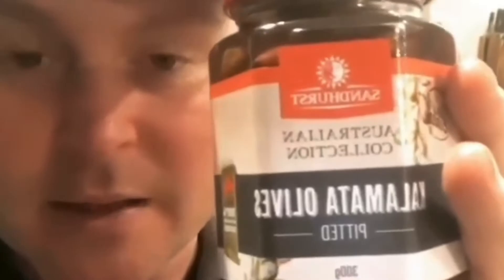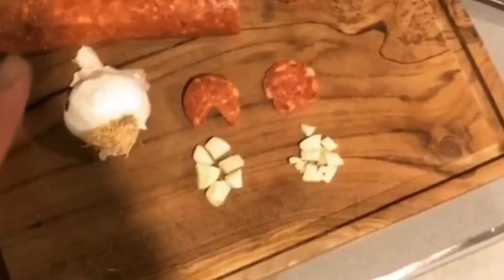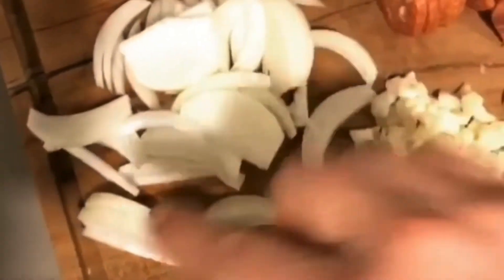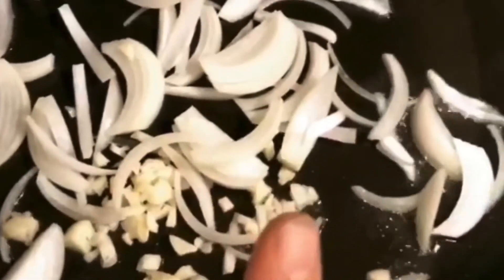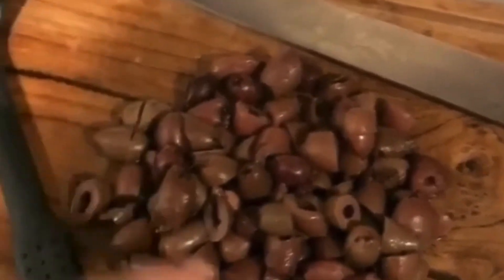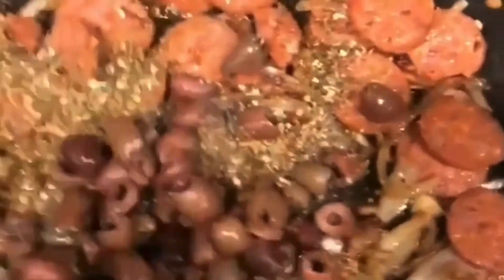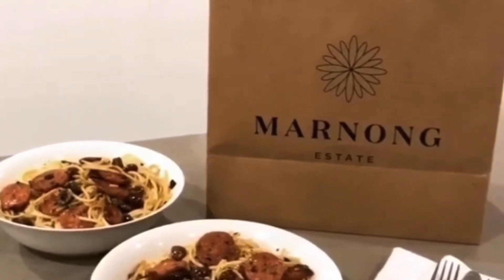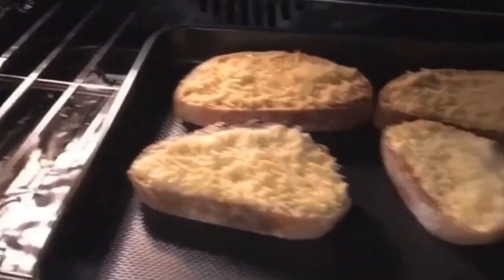Quick & easy Italian cooking, Chorizo pasta & Cheese garlic Bread